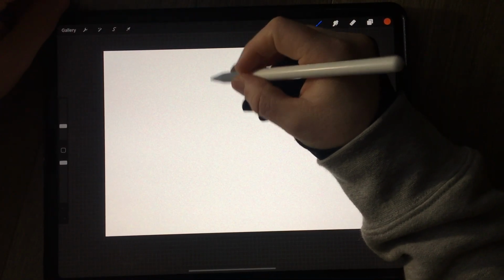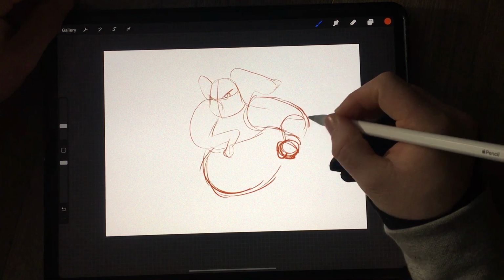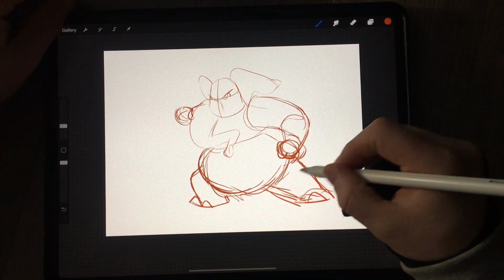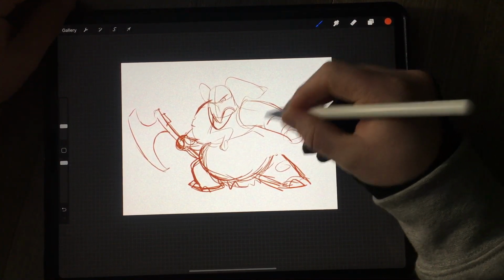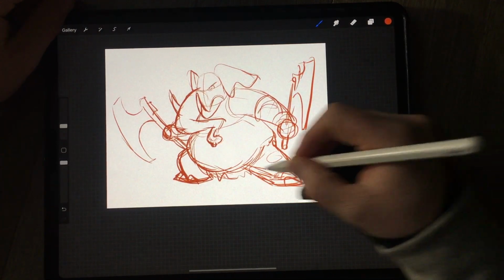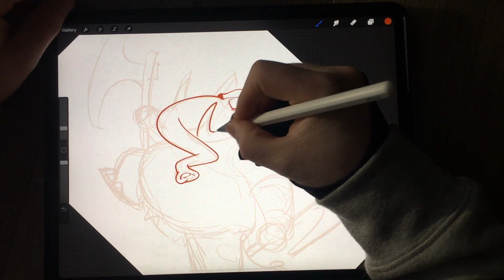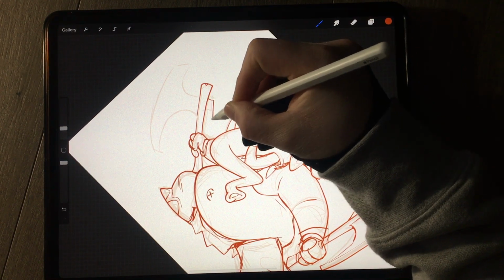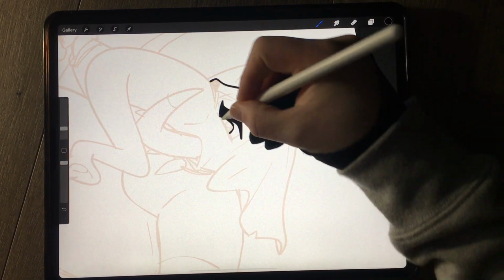Lobster Squirrel's - Let's DRAW! Episode 1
Hello everyone! I thought I'd try something a little different with the channel and share my drawing process from beginning to finished linework.
Depending on how well the video does, I'd like to do do a series of original illustrations. So be sure to sound off below on what you'd like to see in future videos!